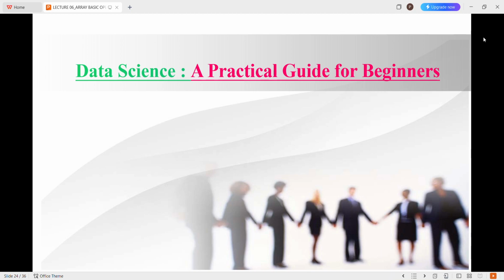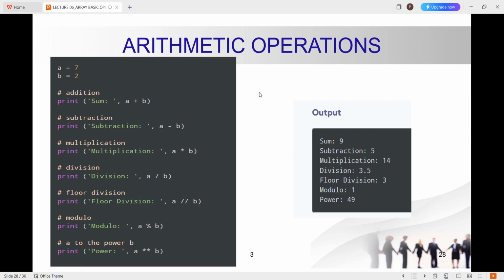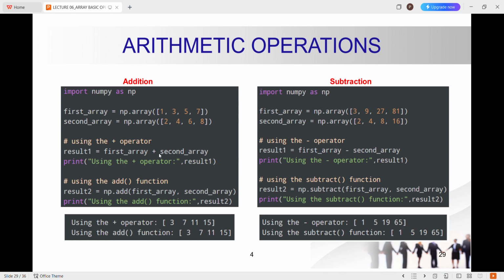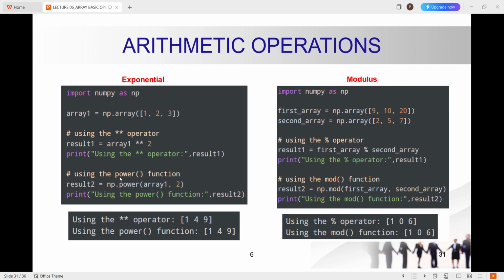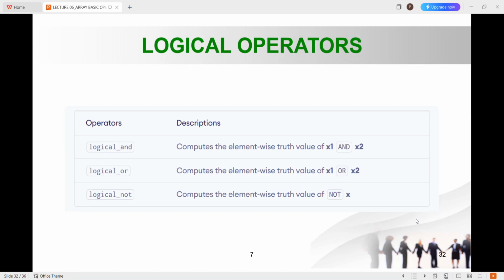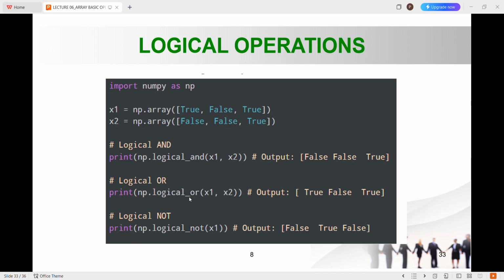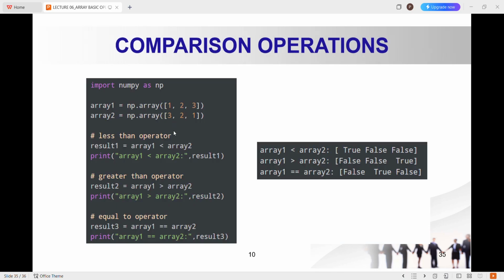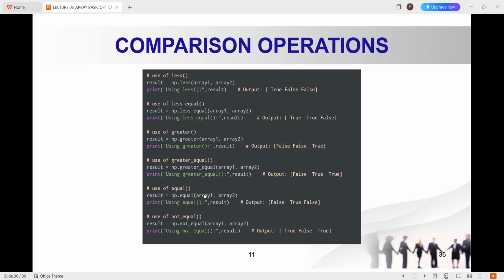LECTURE 06 ARRAY BASIC OPERATIONS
DATA SCIENCE_NUMPY_ARRAY BASIC OPERATIONS-Arithmetic,Logical and Relational operations sample code and explanation